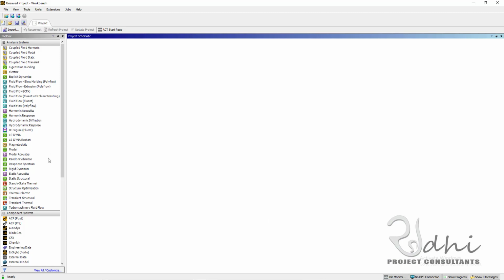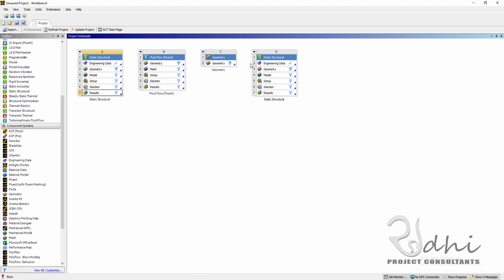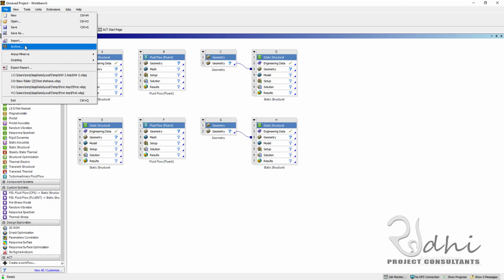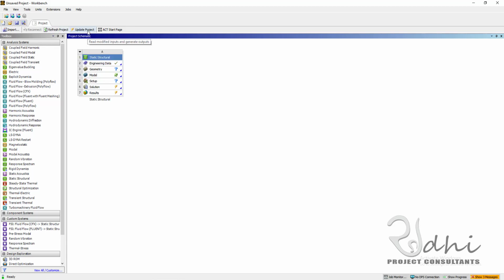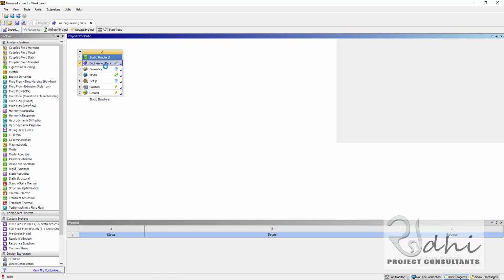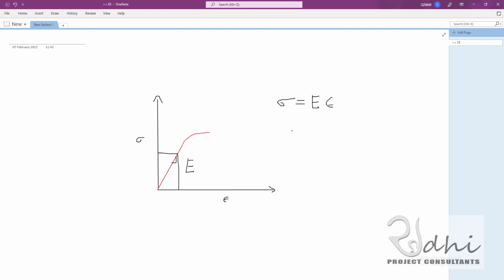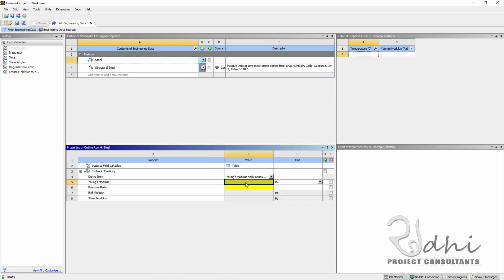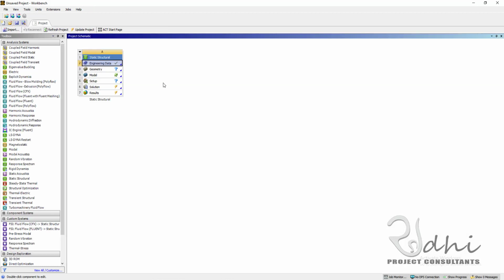Introduction to ANSYS work bench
This video is about introduction to ANSYS workbench